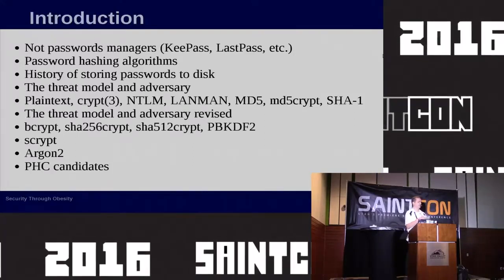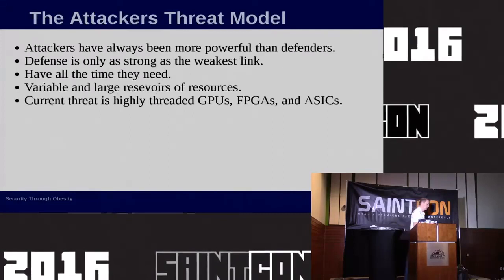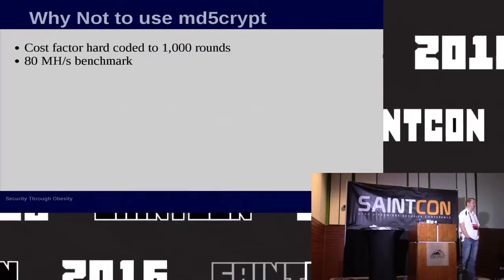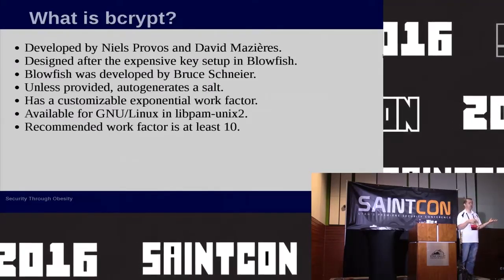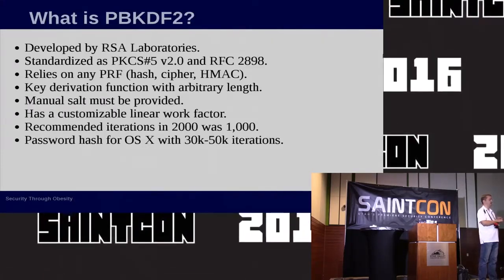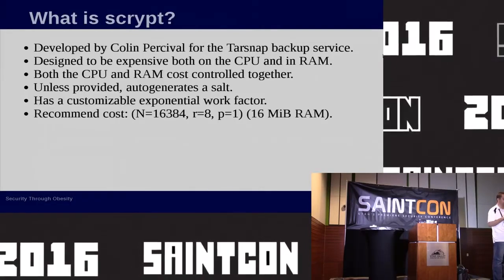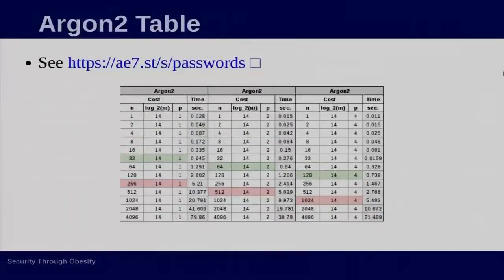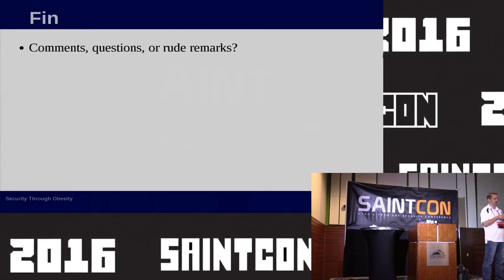SAINTCCON 2016 - Aaron Toponce (eightyeight) - Correctly Hashing Passwords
We'll discuss what it takes to correctly hash user-supplied passwords. Despite common belief, this does not include MD5, SHA-1, SHA-2, or even the newly baked SHA-3. This talk will be highly targeted at developers- specifically those designing web application login pages, and those designing userspace applications such as encrypted databases or password managers.

We'll go at depth into the following algorithms:
* sha256crypt
* sha512crypt
* PBKDF2
* bcrypt
* scrypt
* Argon2